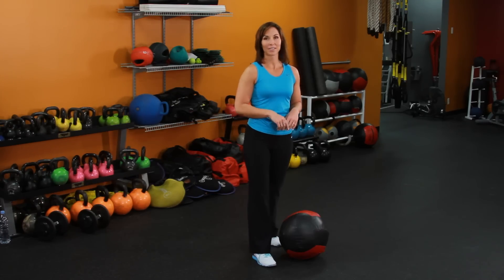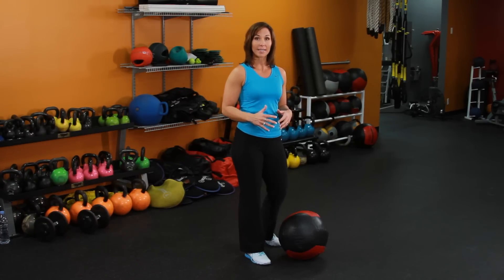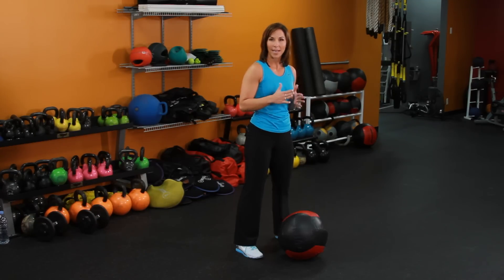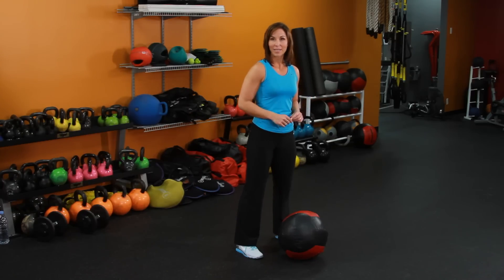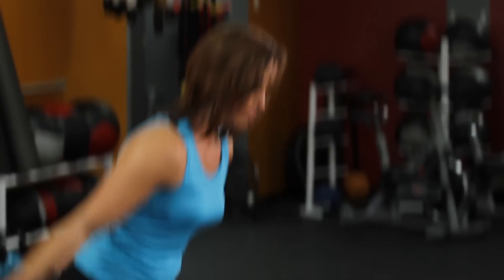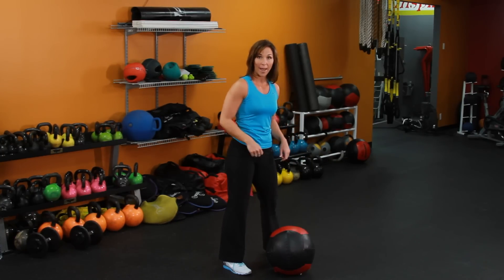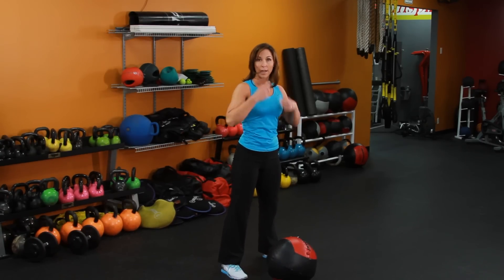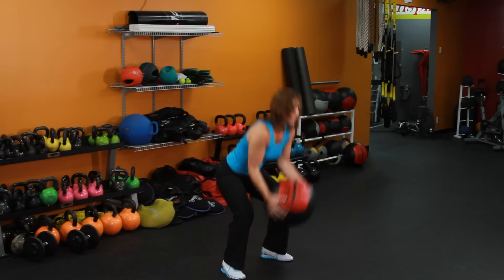How to Do Medicine Ball Slams | Sleek/Strong With Rachel Cosgrove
Let's slam some medicine balls on the ground to build power and core strength!

I'm Rachel Cosgrove, and I have an amazing workout for you. With Sleek/Strong, I'll help you build a feminine body, with a focus on traditional strength training. I go against the typical approach to show that you can use exercises like deadlifts and chin-ups as a way to be lean and sexy.

Have a question for me? I'll be checking in regularly, so leave a comment or video response below.

Who is Rachel?
Rachel Cosgrove is the best-selling author of "The Female Body Breakthrough," owner of Results Fitness, columnist for Women's Health Magazine and creator of the Spartacus Workout (a series of 10 exercises performed in rapid succession for fat loss). A consultant for Fortune 500 companies such as Nike and Gatorade, she was also a contributor to the New York Times Best Seller "The Big Book of Exercises" and the Women's Health book "Look Better Naked."